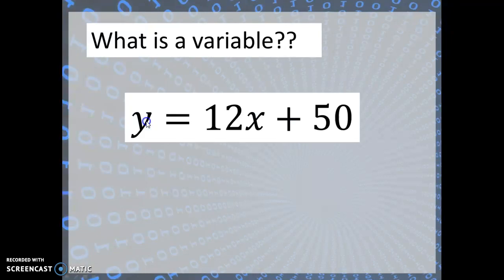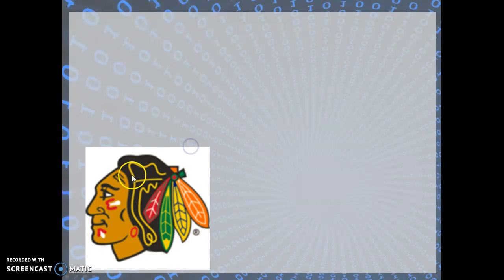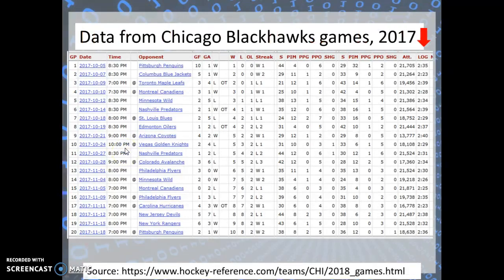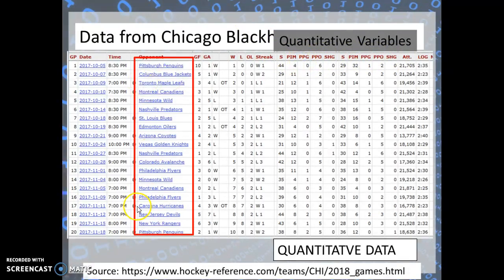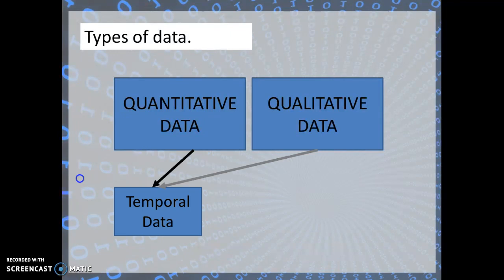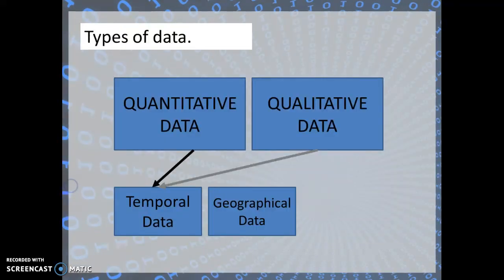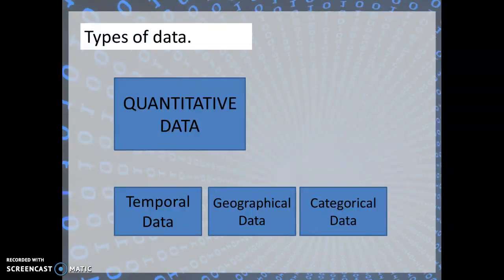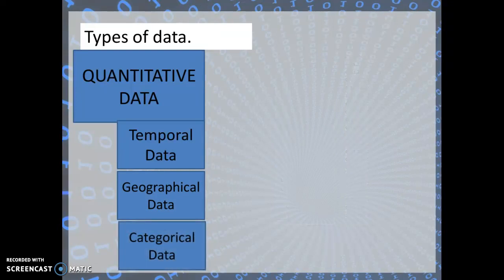KCC311: Week #1: Types of Variables